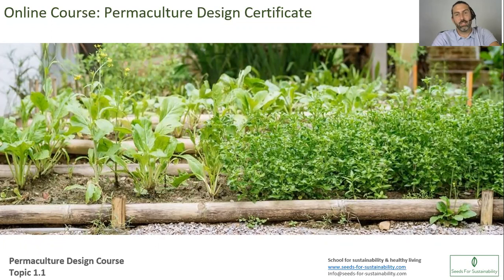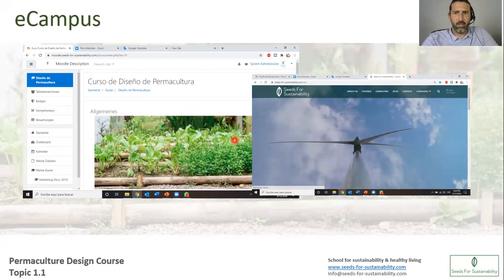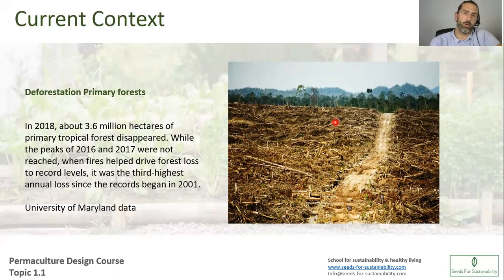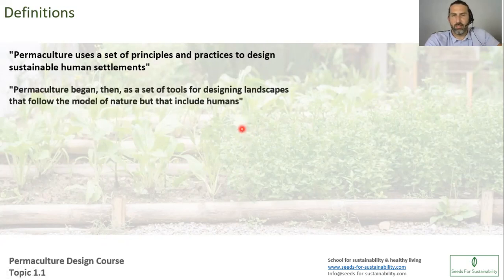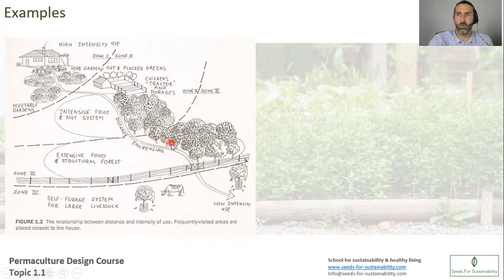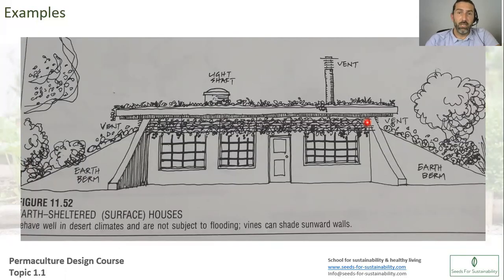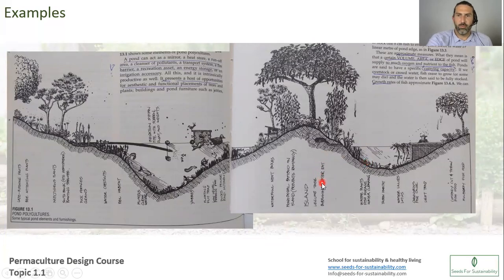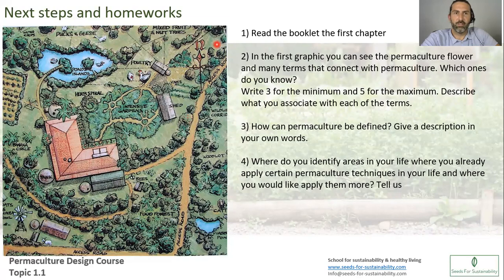PERMACULTURE DESIGN COURSE | FREE INTRODUCTION COURSE | TOPIC 1.1 | Philipp Schuster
Introduction to permaculture. What is permaculture?

In this video we will give you a basic understanding of what permaculture design is and why we need it to be regenerative and to stopp the loss of biodiversity
If you want to learn more about sustainability, permaculture and regeneration, check out our courses for changemakers:

If you need a community and consulting or coaching for your sustainability journey, sign up for our club and unlock ressources and more.